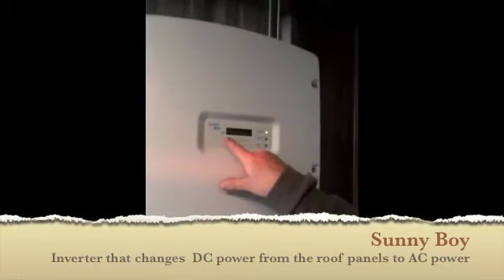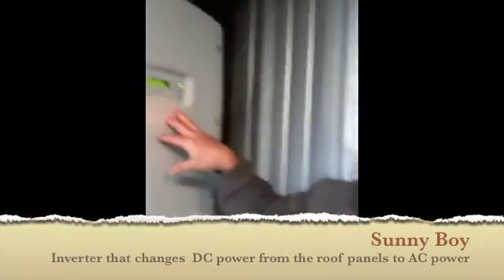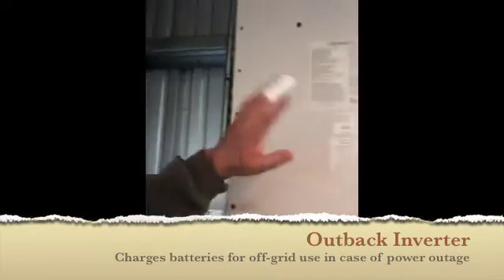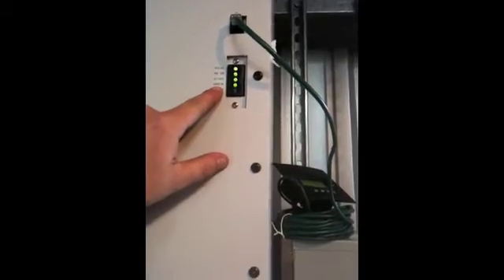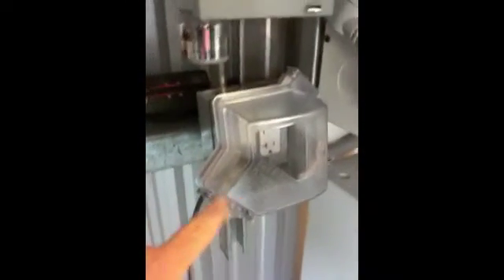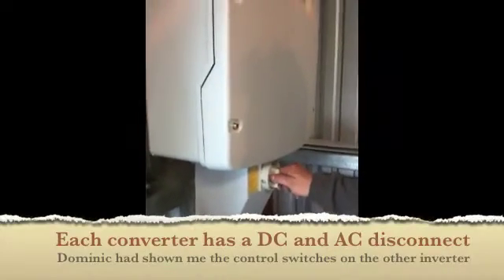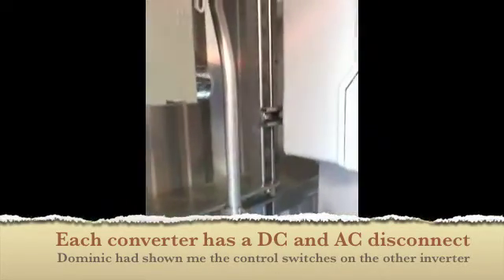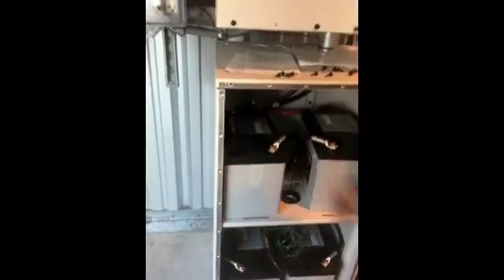Photovoltaic Solar System 7kW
MERIDIAN SOLAR (not Solar Meridian!) Our new solar system has 2 inverters, one directly grid tied and one with battery back-up in case of power outage.  We're doing our part to limit the need for more coal-fired, natural gas and/or nuclear power plants.